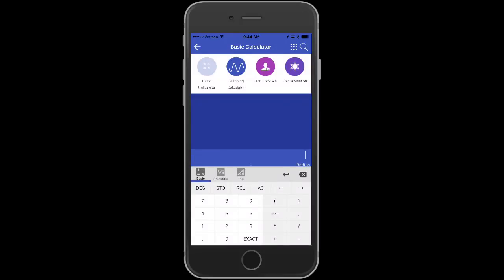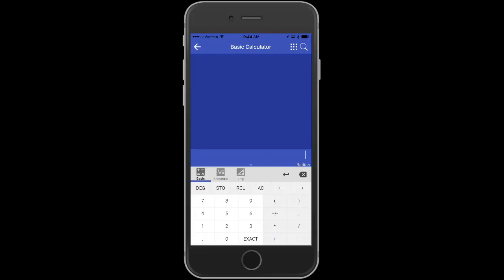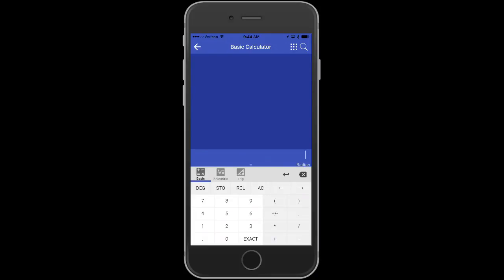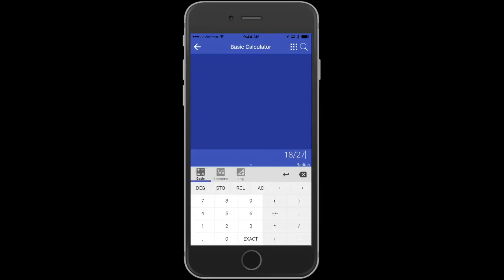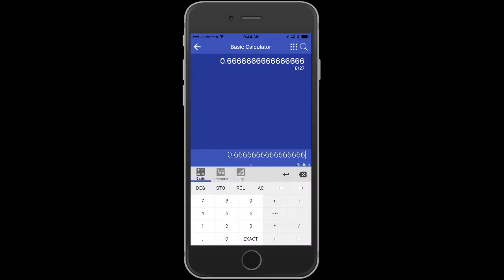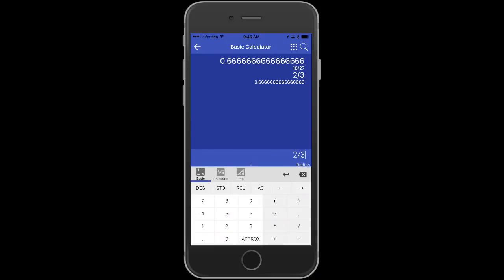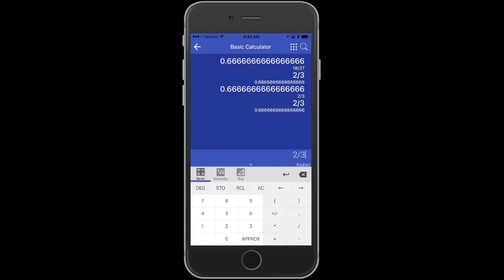How to reduce fractions and get exact and approx answers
Example on how to reduce fractions and get your answers in exact or approximate.